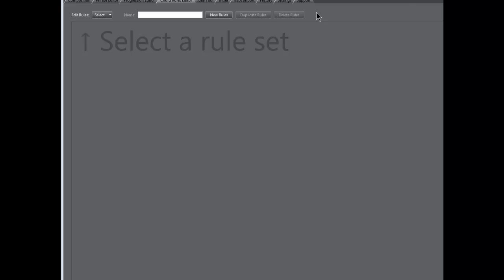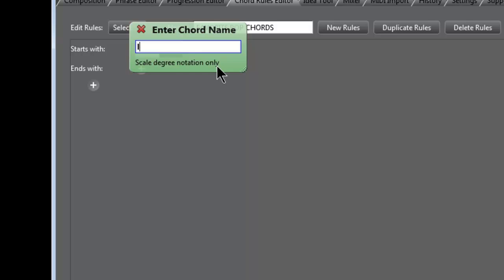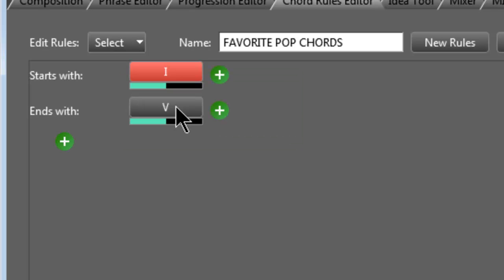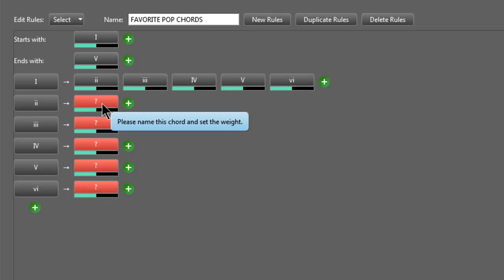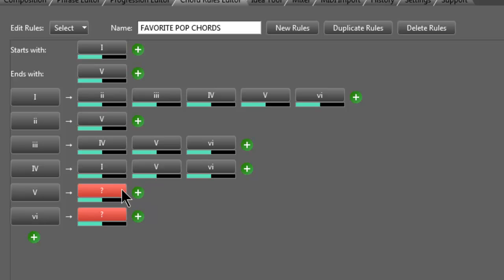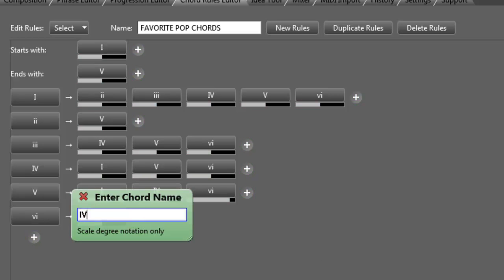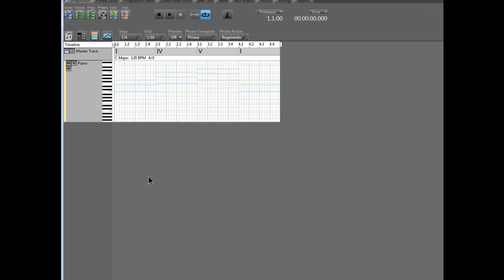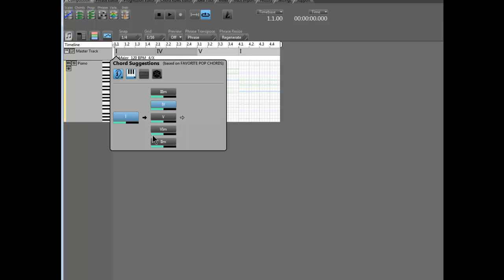RapidComposer Tutorial Part 14: Chord Rules Editor & Chord Suggestions